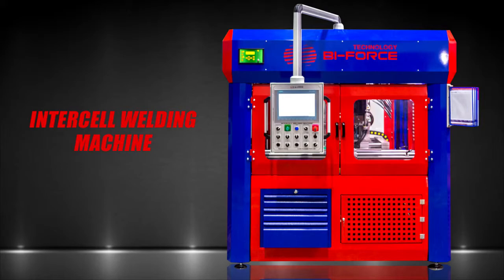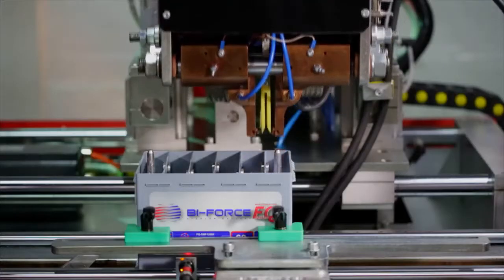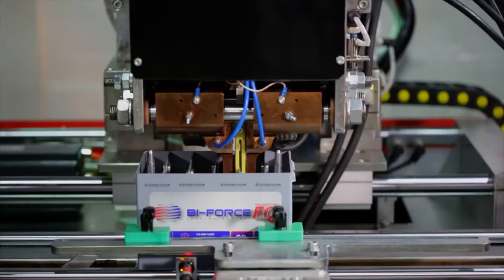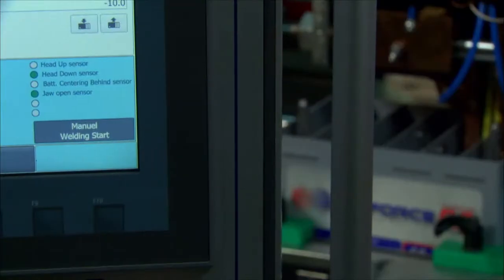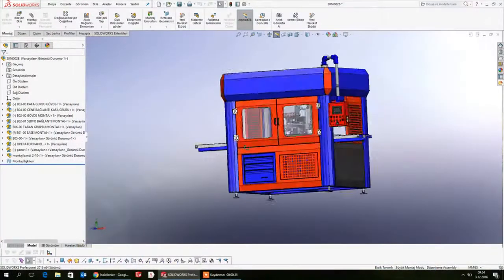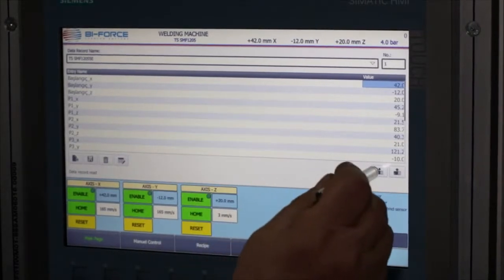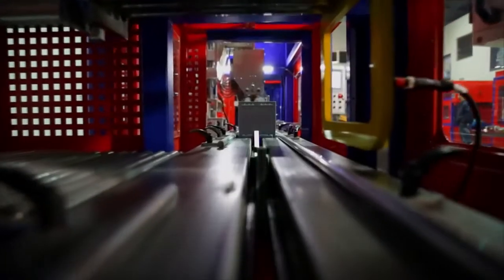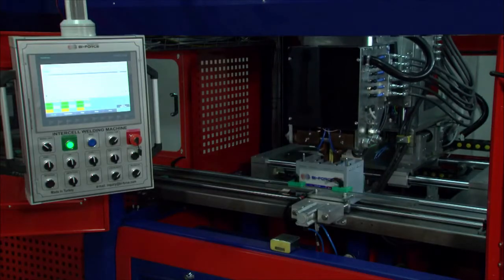Intercell Welding Machine | GT1.0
➡ BI-FORCE Technology Intercell Welding Machine is designed for high-quality spot welding of element connections of all battery types. Through strong and sensitive servo motors, the welding unit delivers programmable acts on three axes.